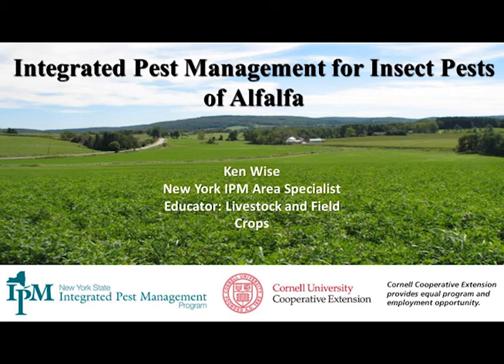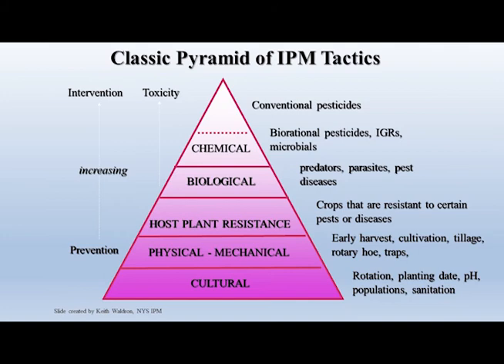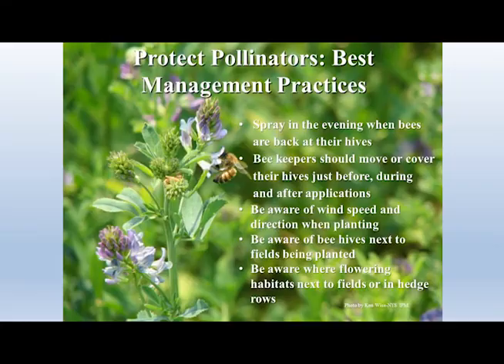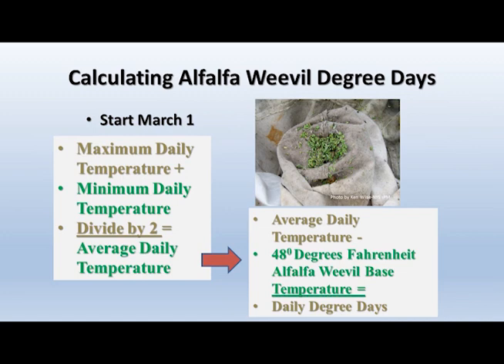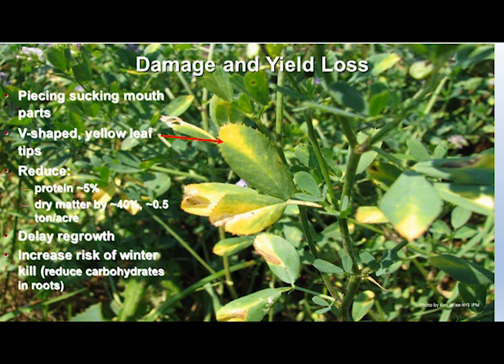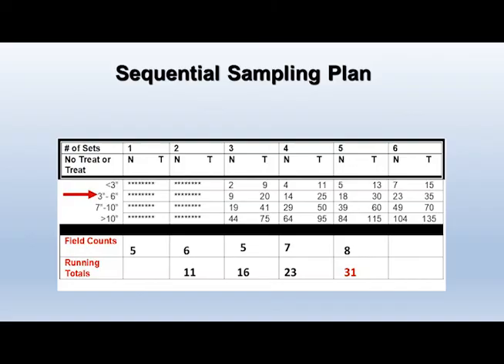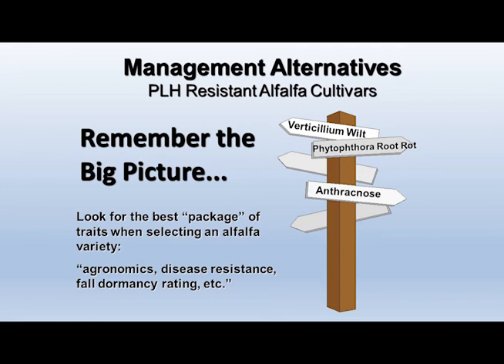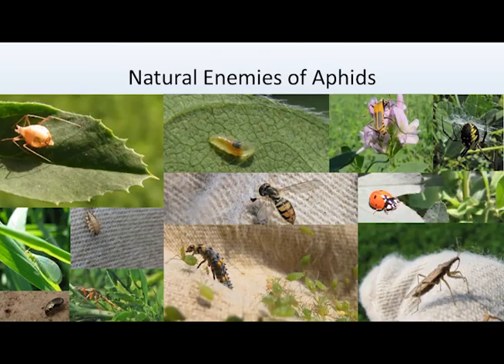Integrated Pest Management for Insect Pests of Alfalfa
This video will teach you about integrated pest management for insect pests of alfalfa. It will focus on correct insect pest identification, life cycles, and management strategies that can be employed.